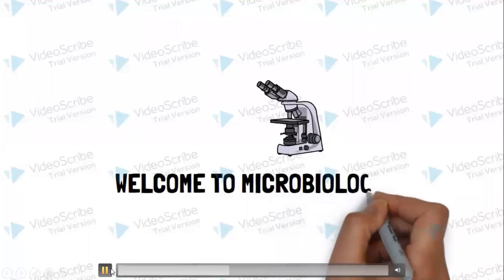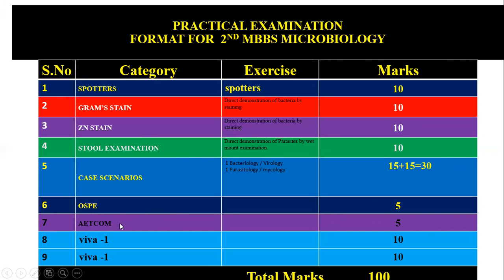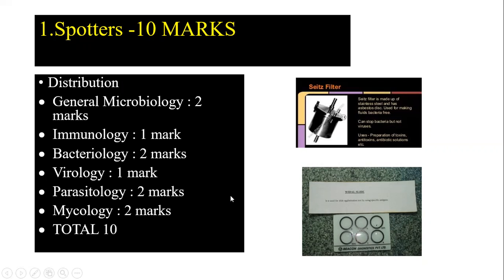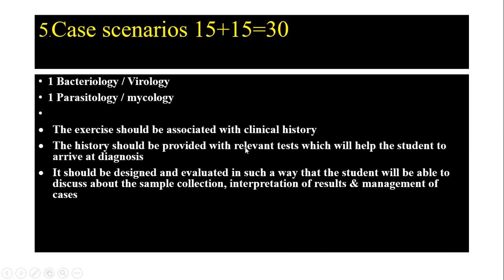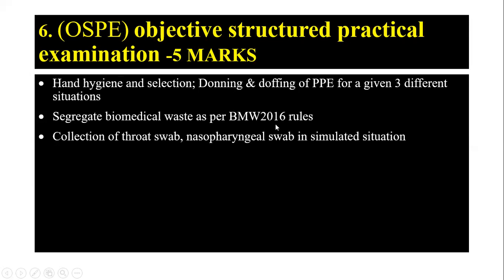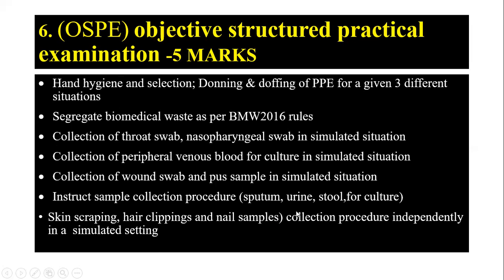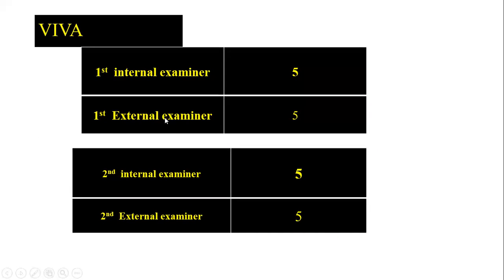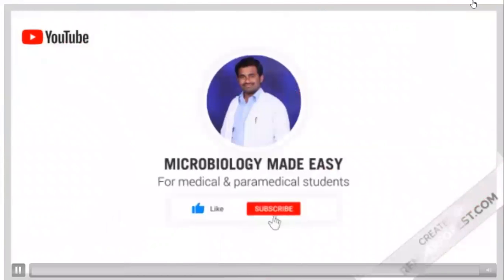mbbs s microbiology practical exam pattern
Practical pattern according to new CBME regulation
have 80 practical marks
         20 viva marks
total 100 marks